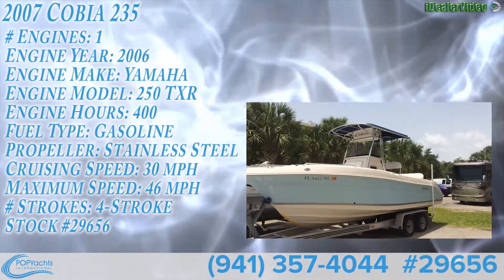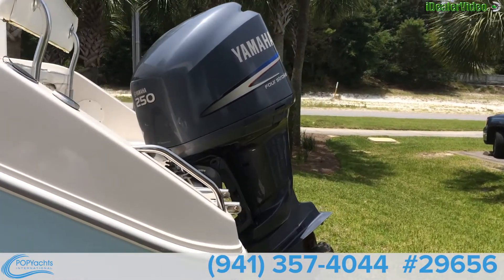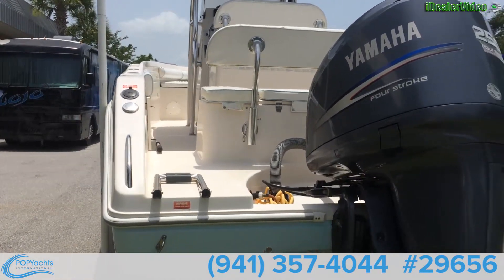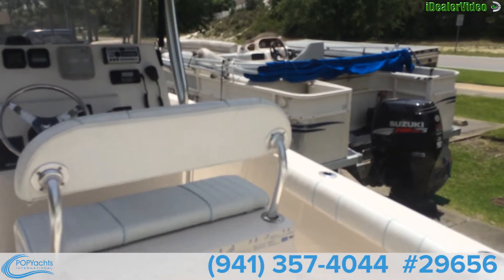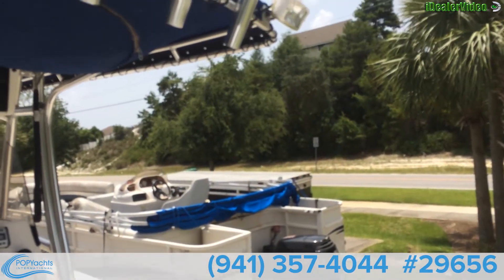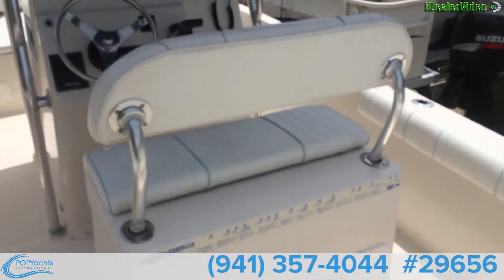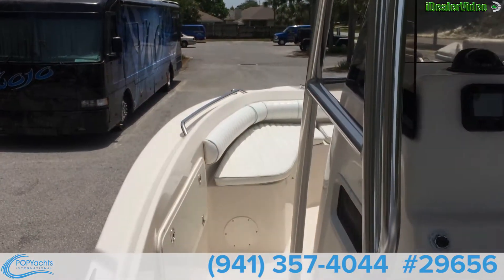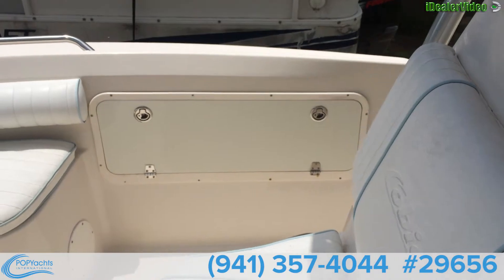[SOLD] Used 2007 Cobia 235 in Niceville, Florida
This boat has been sold  (Bound for Providence, RI).  Viewers who viewed this boat were most likely to view the following comparable listings, which are still for sale:

2006 Polar Kraft 2700 CC in Macclenny, Florida - $38,500

2005 Sea Fox 23 Center Console in Lantana, Florida - $20,500

2004 Mckee Craft 24 Freedom in Key West, Florida - $30,000

2006 Sea Fox 210 CC in Jensen Beach, Florida - $16,500

2005 Century 2200 Center Console in Sarasota, Florida - $25,000

2000 Hydra-Sports 2596 Vector CC in Brick, New Jersey - $36,100

2000 Bluewater 2350 Center Console in Kendall Lakes, Florida - $28,900